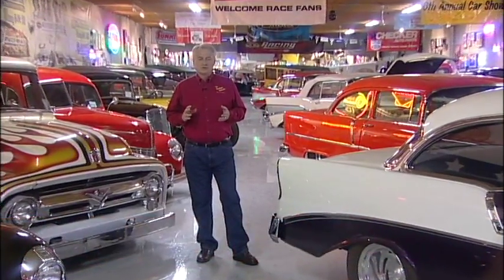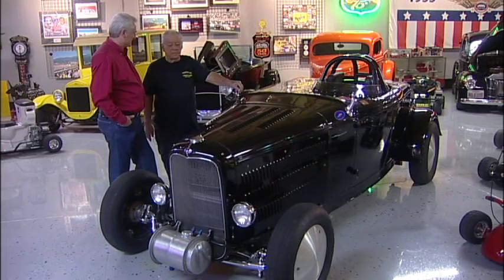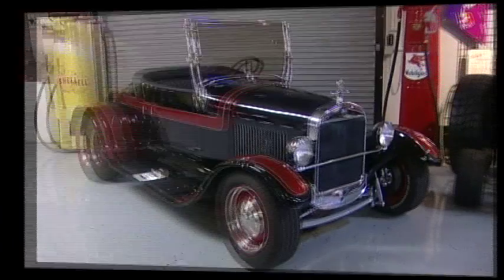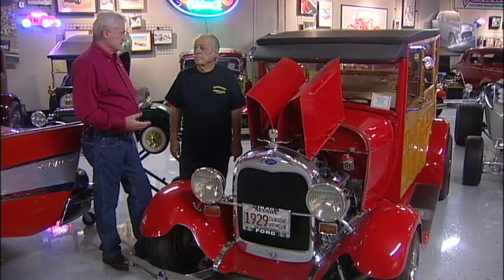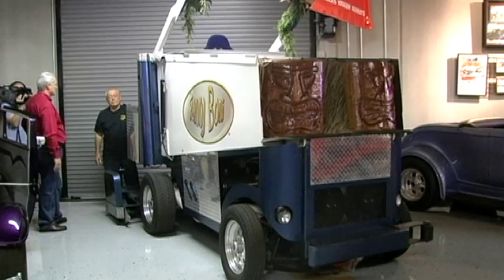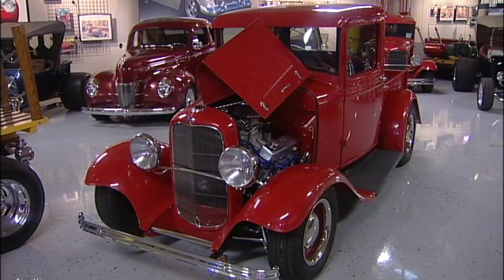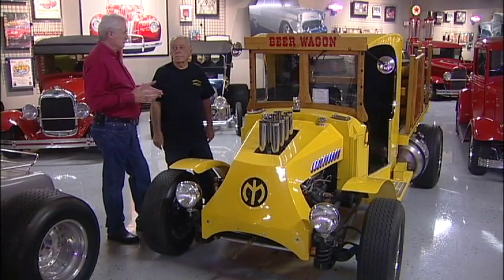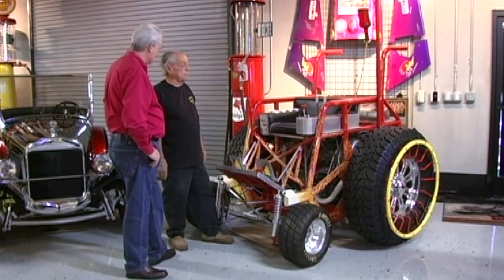Nostalgia Street Rods (full episode)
Lance Lambert is in Las Vegas to see Art Goldstrom's amazing collection on this episode of The Vintage Vehicle Show. If you've never seen a hot rod zamboni, you need to watch!